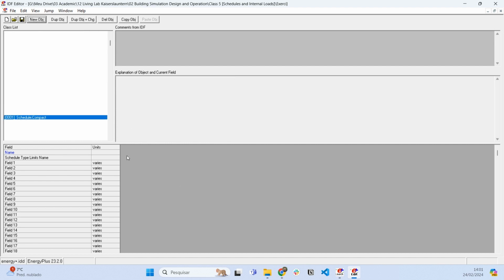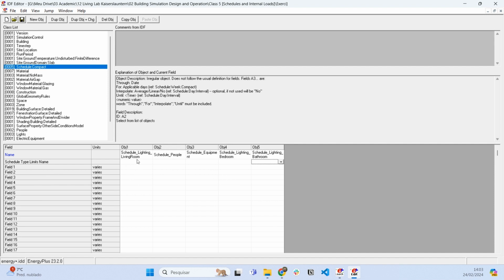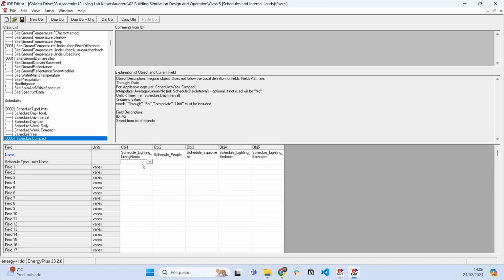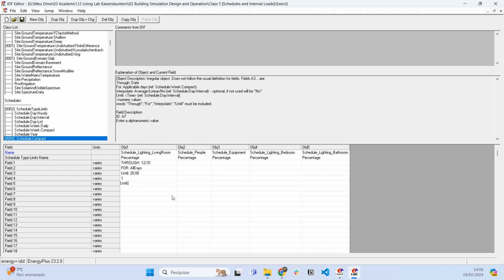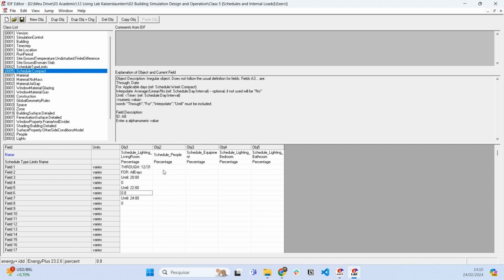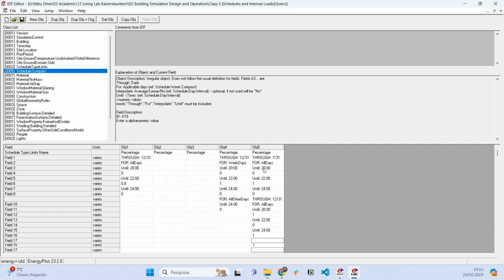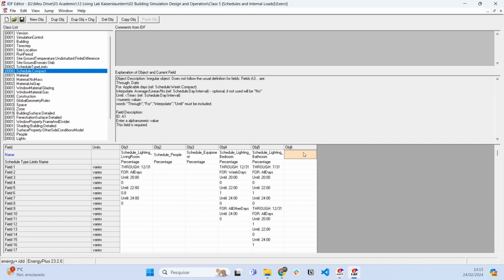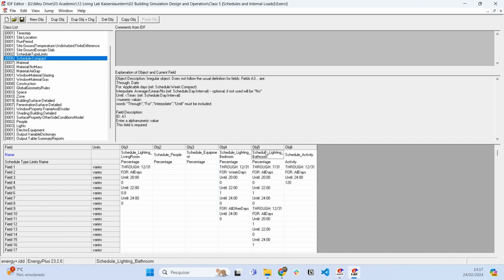EnergyPlus for Beginners - Part 8 [Schedules]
Welcome! In this series of videos, I will explore a very simple model in EnergyPlus from scratch, and you can follow me on this path to learning how can we set geometries, materials, constructions, internal gains (and more!) in a building simulation model.
In this video I explain a bit about Schedules.